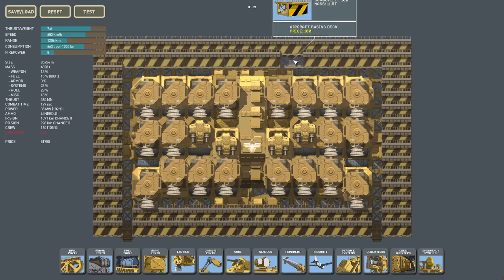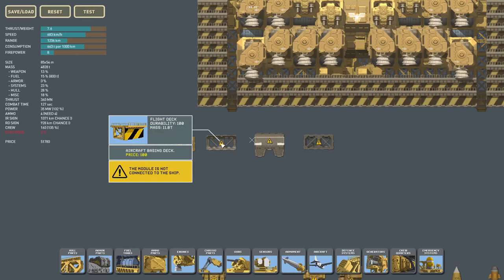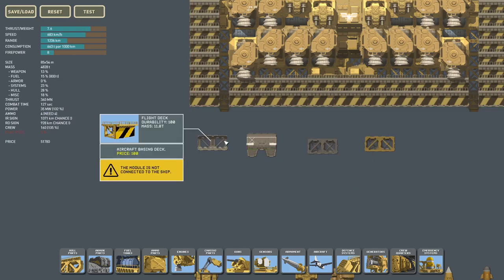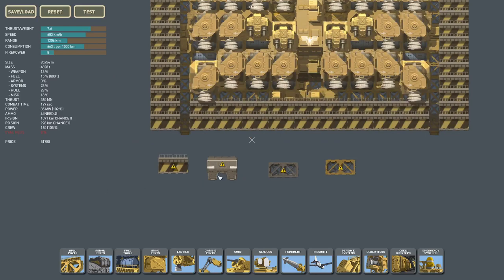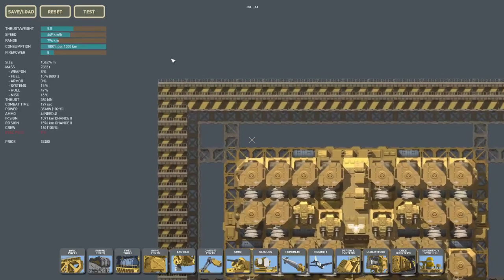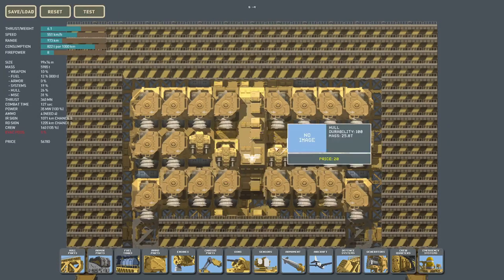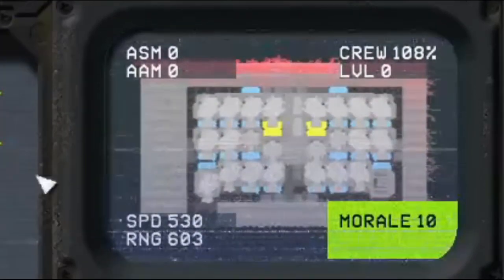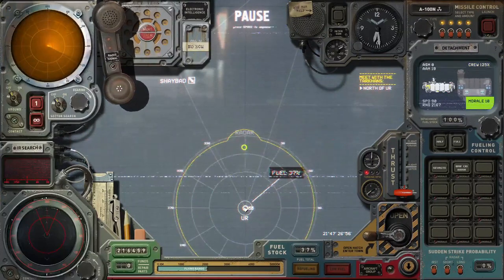Plane Decks as Armour | HighFleet Builds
0:00 Intro
1:25 Advantages and Disadvantages
7:40 A Special Advantage
9:00 A Special Test
14:00 Outro